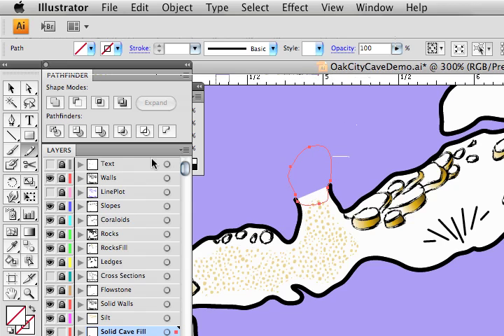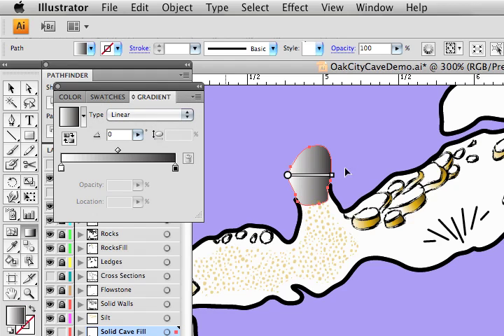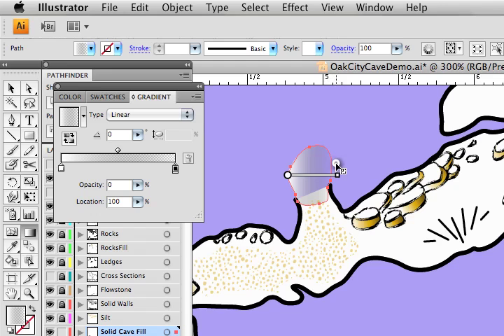Creating a Solid Fill for Your Cave Part II